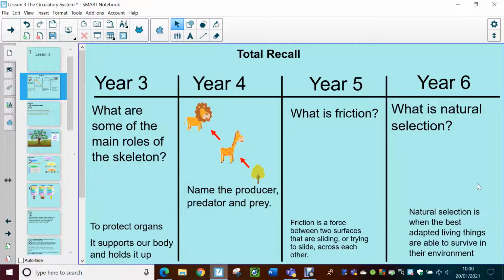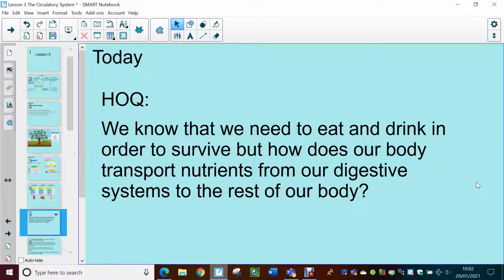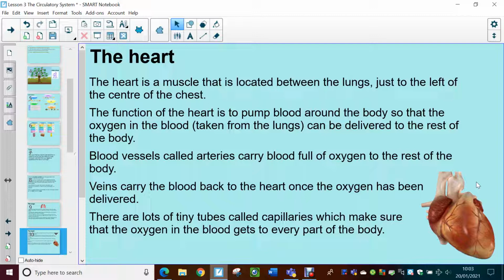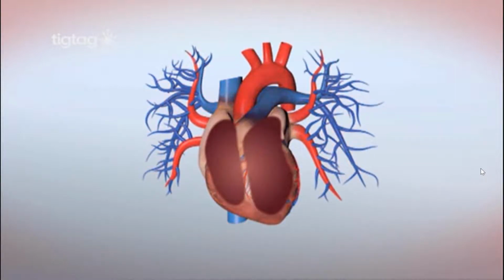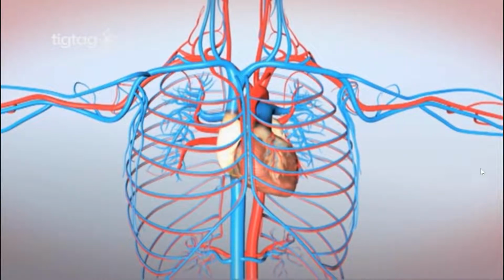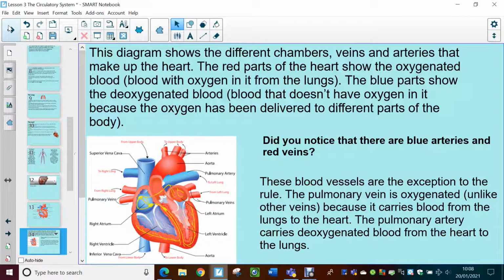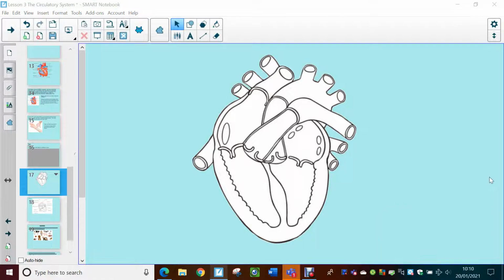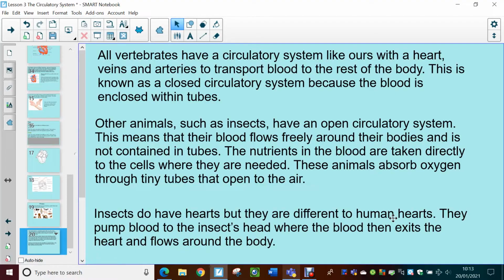27.01.21 Science The Circulatory System